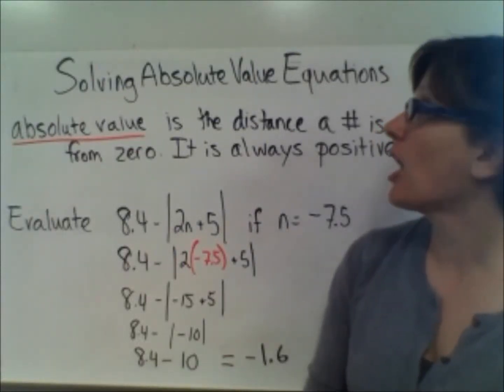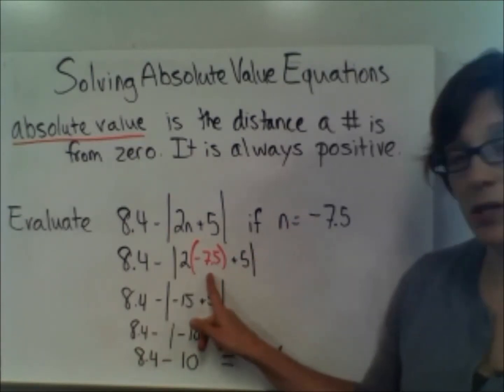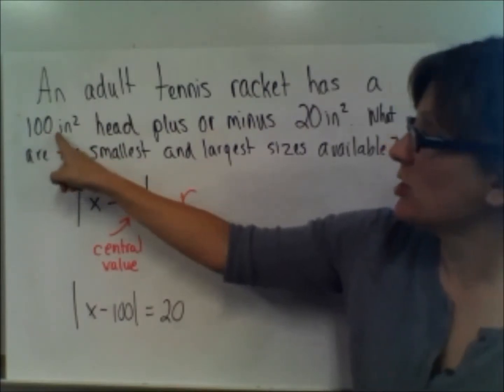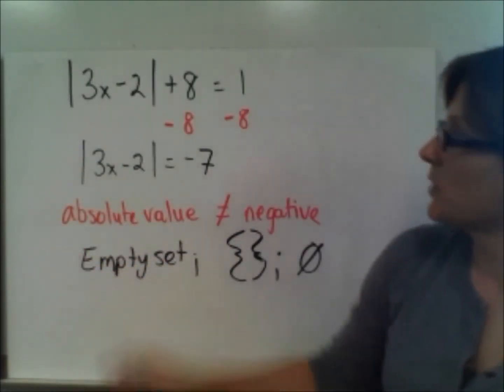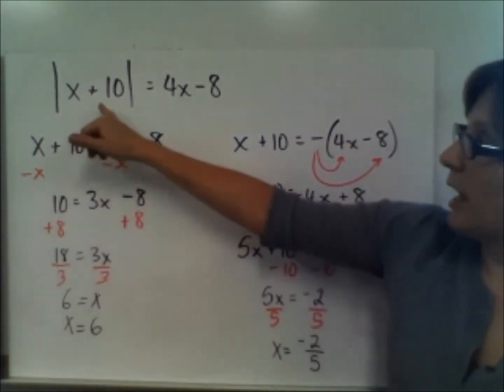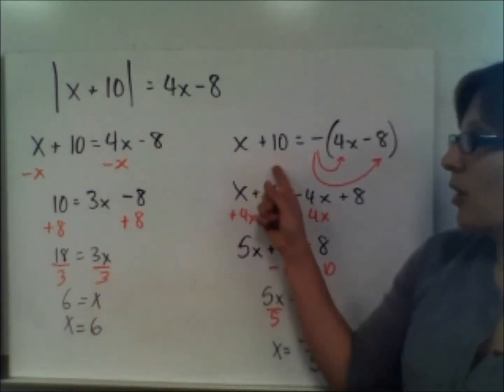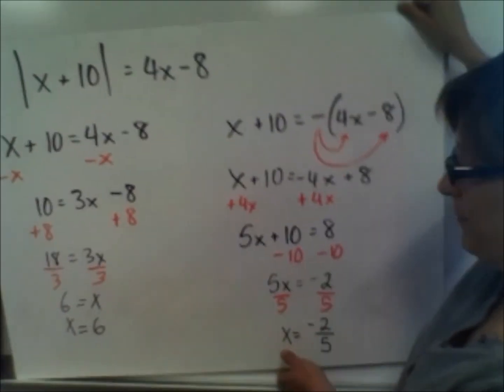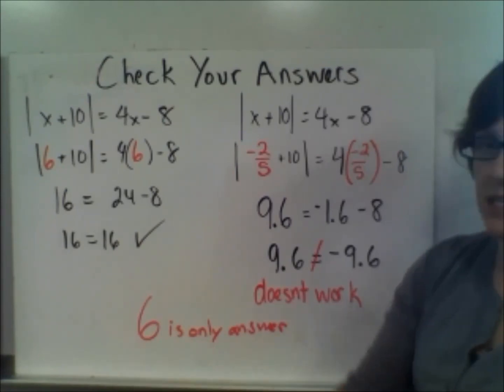solving absolute value